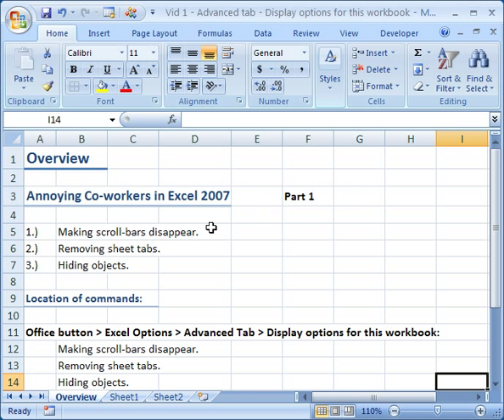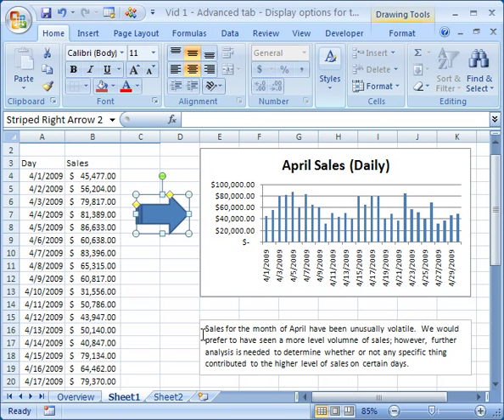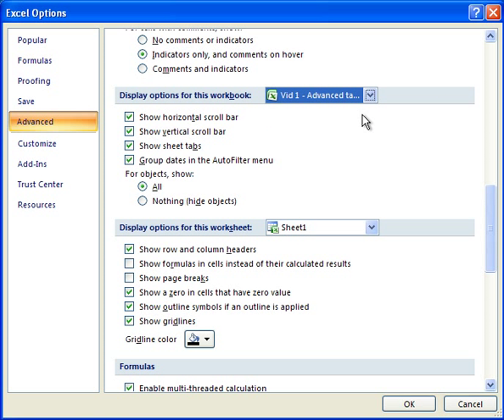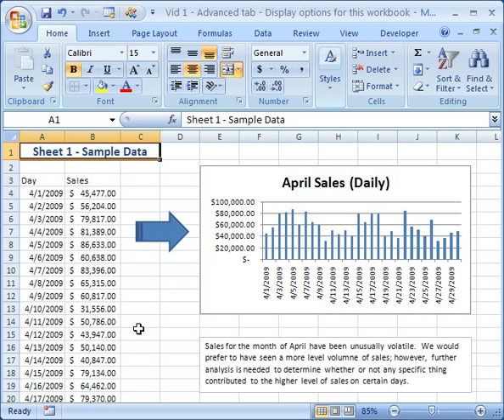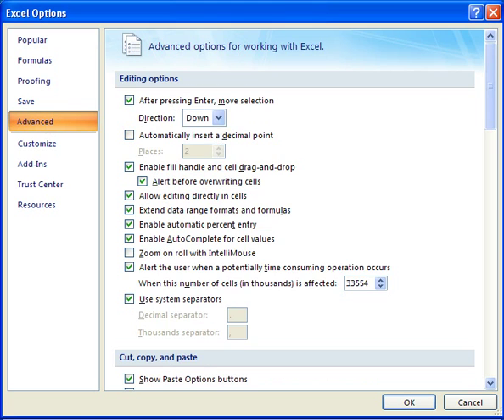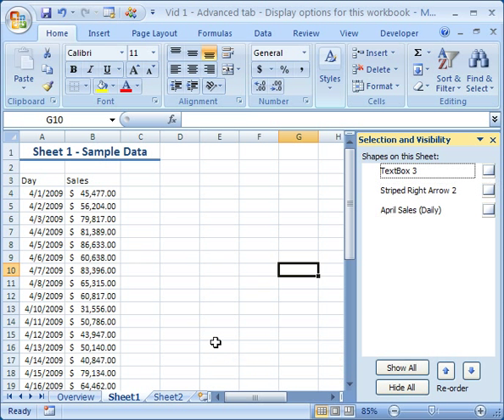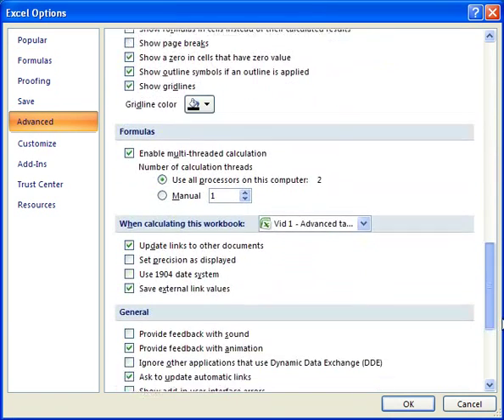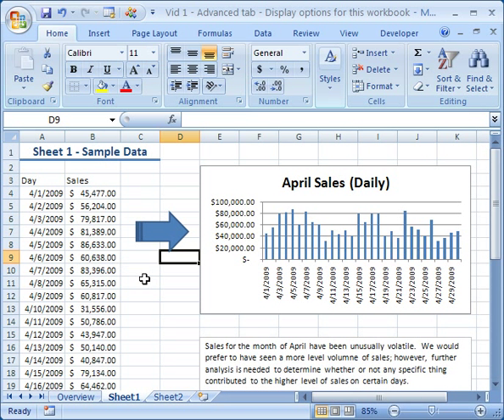Hide scroll bars, sheet tabs, and charts, graphs, pictures, and objects in Excel 2007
This tutorial shows you some neat ways to make your spreadsheets idiot proof, sleeker looking, or simply to annoy a co-worker.  This is the first video in a series which will show you neat tricks and tips regarding how to change the way Excel 2007 looks or operates.

To get the spreadsheet used here of for more excel video tutorials, macros, tips and tricks, visit the You can also visit the forum there if you have any questions.